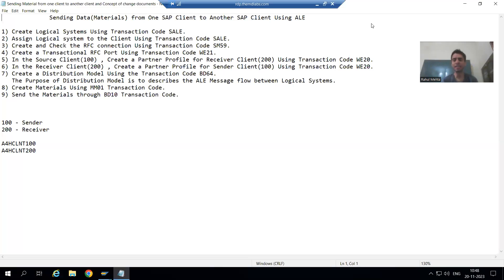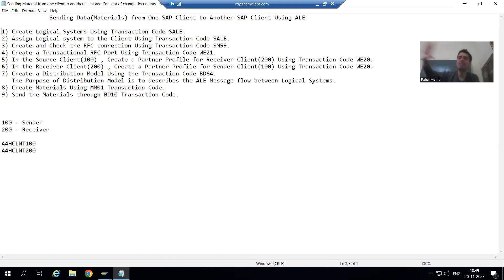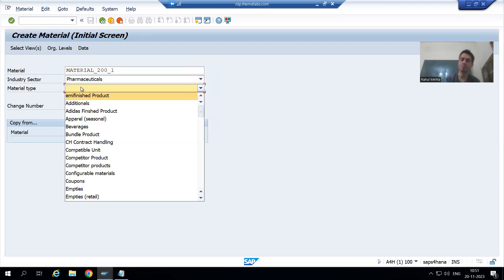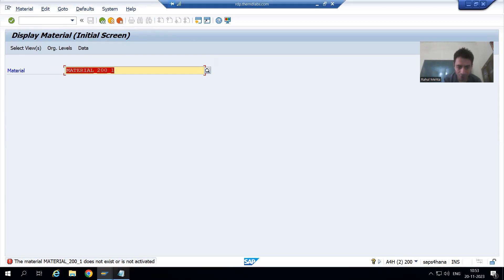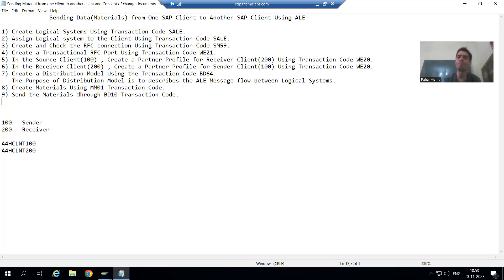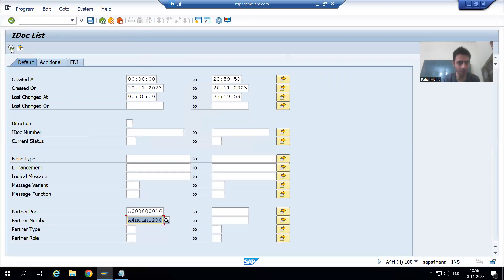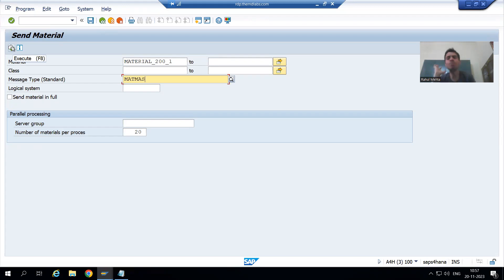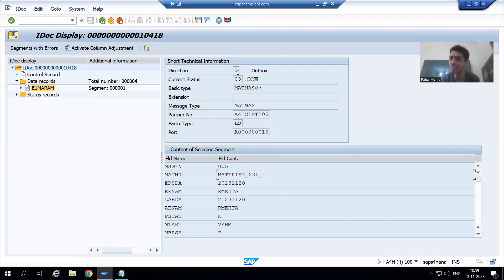52 - Cross Applications - Sending Data from One SAP Client to Another SAP Client Using ALE Part7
Steps Covered as a Part of Sending Data from One SAP Client to Another SAP Client Using ALE.
-Created the Material Using MM01 Transaction Code.
-Send the Material through BD10 Transaction Code.

-Displayed the Outbound IDOC in Source Client.
-Displayed the Inbound IDOC in Receiver Client.
-Displayed the Created Material of Source Client in Receiver Client.